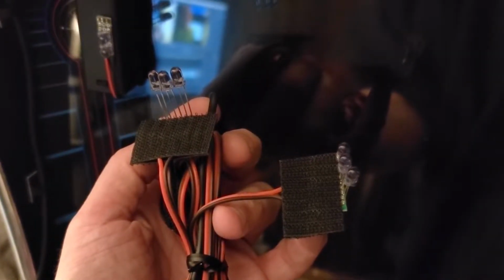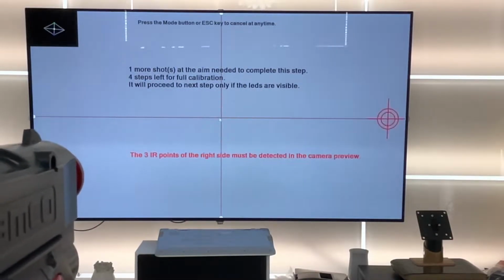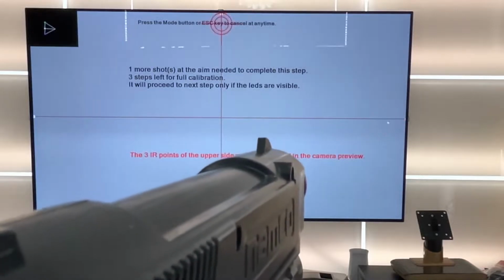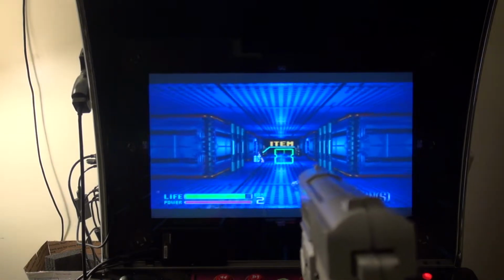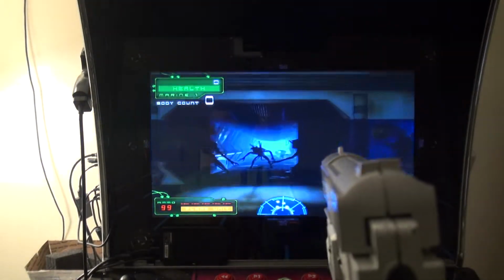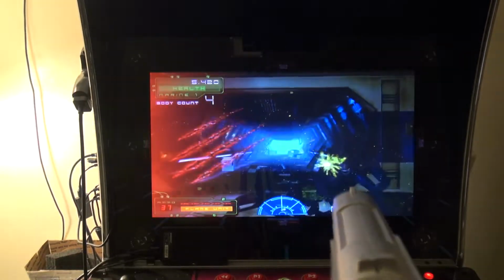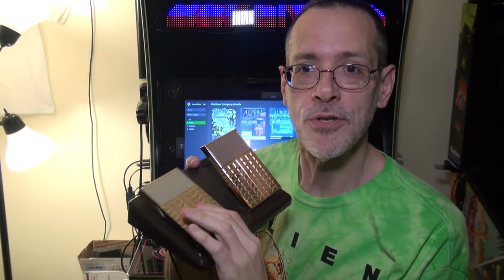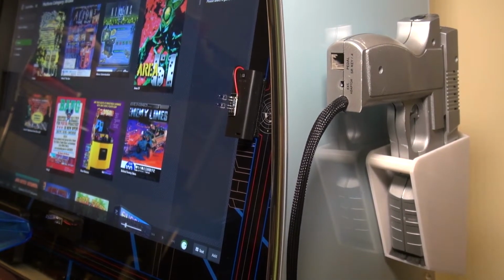Gun4IR Review and BangBang PewPew Preview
Check out my review and gameplay with the Gun4IR light gun using wireless LEDs on the AtGames Legends Ultimate arcade cabinet. And, get a preview of the upcoming light gun game BANGBANG PEWPEW currently on Kickstarter.

Note: I left crosshairs on during BANGBANG PEWPEW gameplay to make it easier to see what is happening on screen.

UPDATE: BANGGANG PEWPEW reached it's Kickstarter goal and will be coming out in 2022.